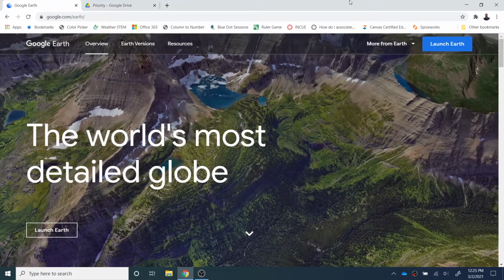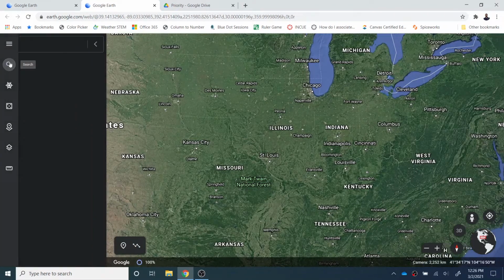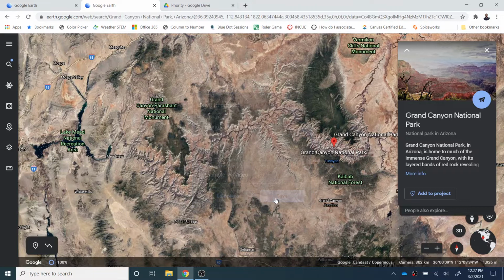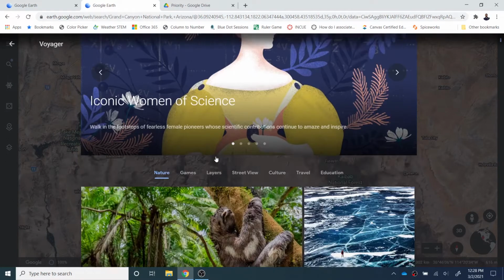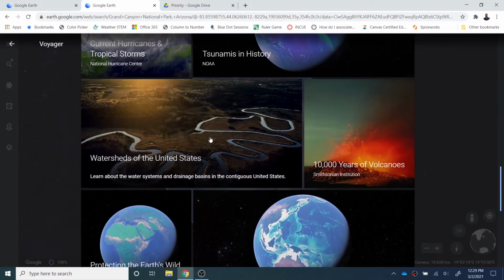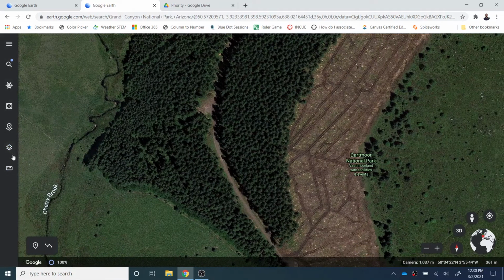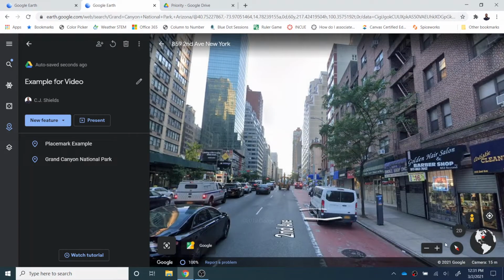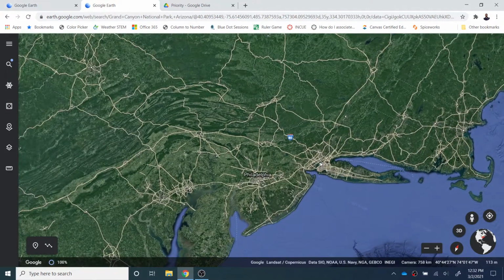Google Level I Prep: Earth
An overview of the Earth skills that are essential for becoming a Google Level I Certified Educator.